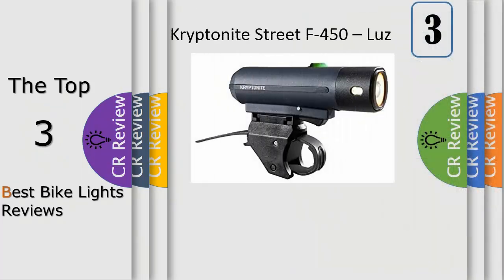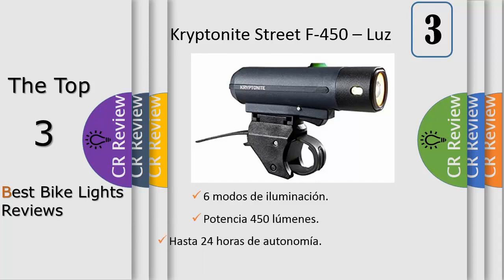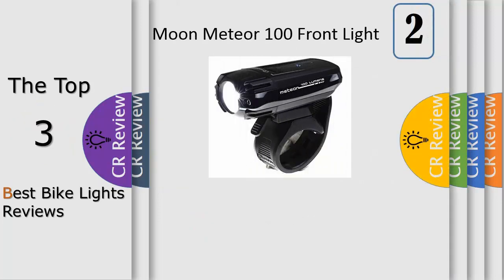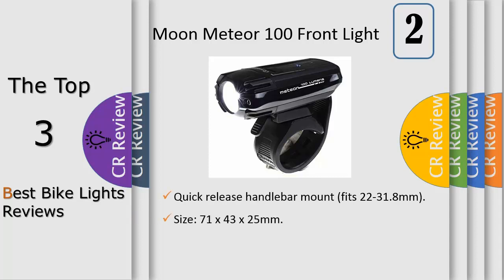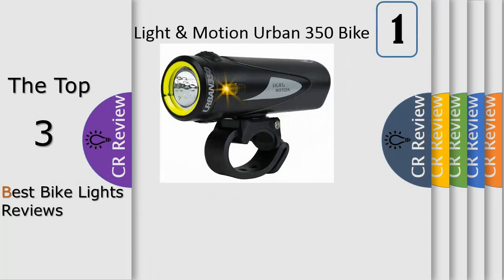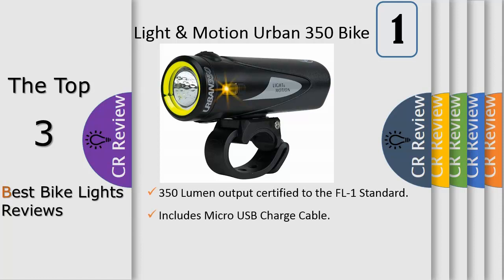Top 3 Best Bike Lights Reviews In 2020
Get Discount From Here:
3. Kryptonite Street F-450 – Luz de Bicicleta Unisex
2. Moon Meteor 100 Front Light
1. Light & Motion Urban 350 Bike

The Moon Meteor 100 Front Light is a powerful USB rechargeable front light, with a quick release handlebar mount, battery indicator and 4 modes of operation to create the beam or pattern to suit your ride. 1 pc CREE XP-G 2 (R5) high brightness Led Rechargeable lithium polymer battery( 3.7V 700mAh) USB rechargeable Water resistant headlight with durable aluminum alloy light cap 4 modes: Over drive / High / Standard / Flashing Quick release handlebar mount (fits 22-31.8mm) Low battery, charging and fully charged indicator Automatic fully charged cut-off system High precision optical lens Size: 71 x 43 x 25mm Comes with an USE cable and quick release handlebar mount.